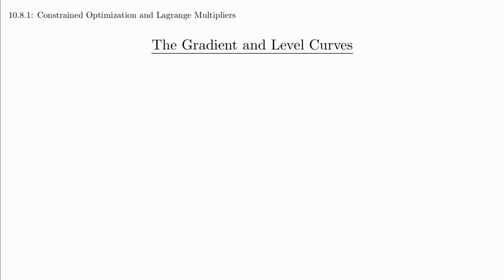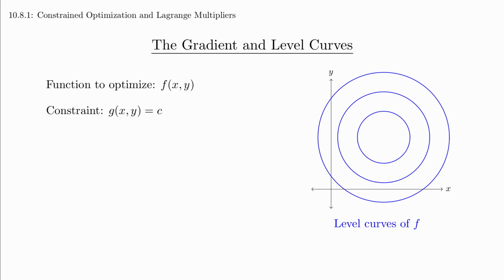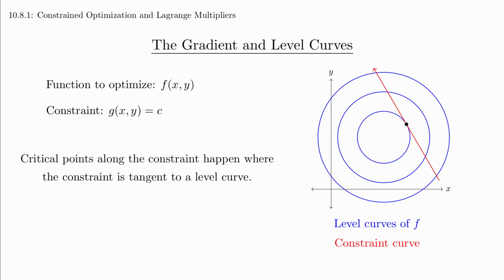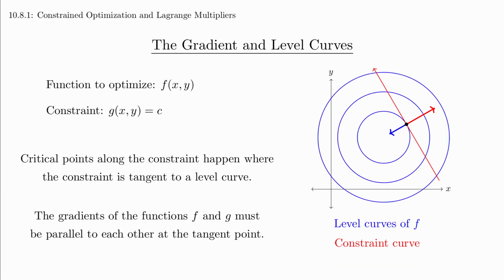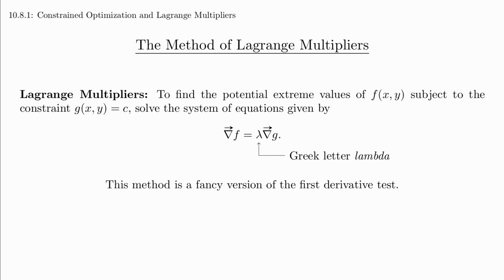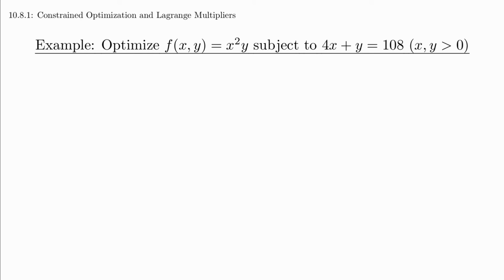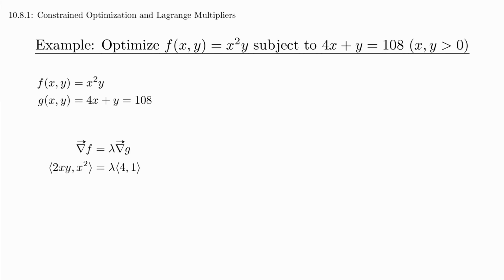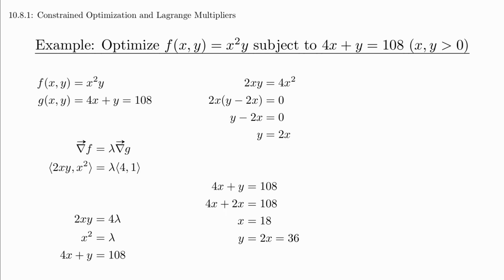10.8-1 - Lagrange's Theorem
0:00 Section 10.8.1 - Constrained Optimization and Lagrange Multipliers